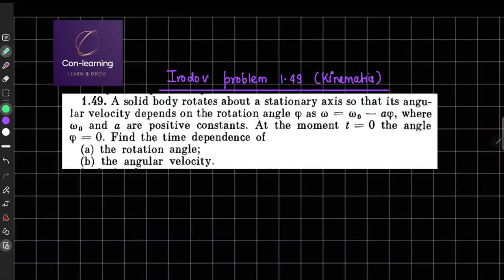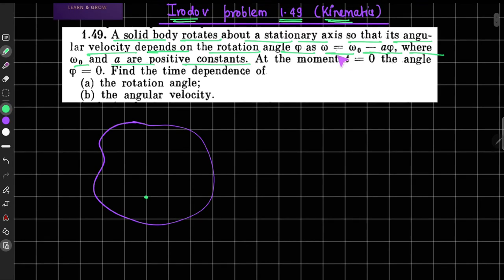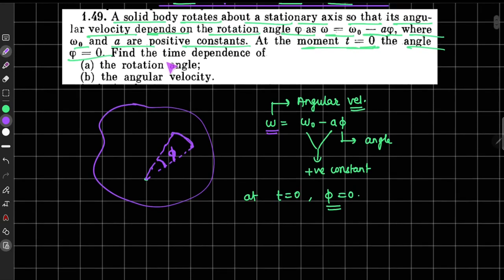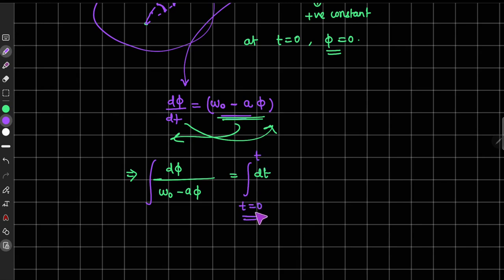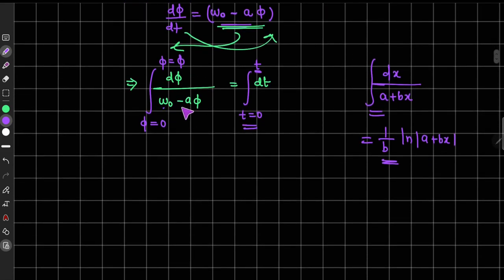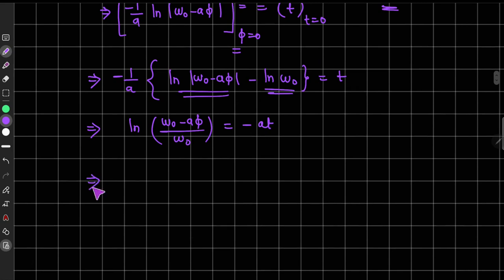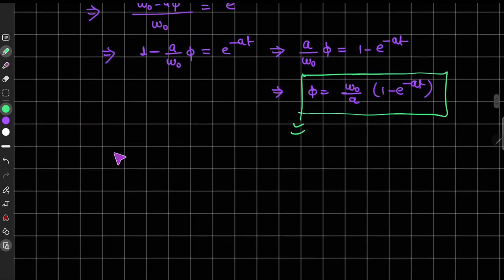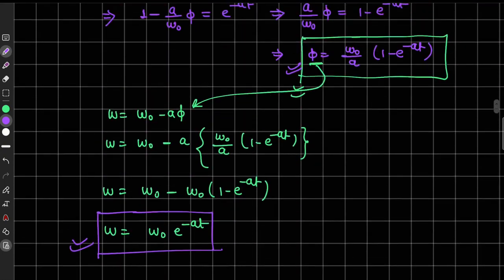Irodov problem solution 1.49 | English